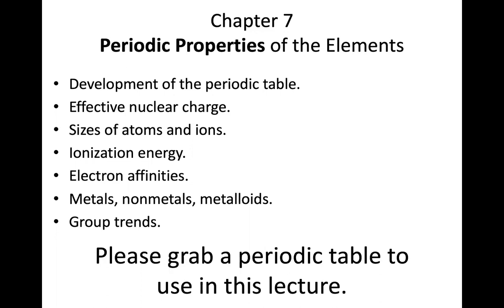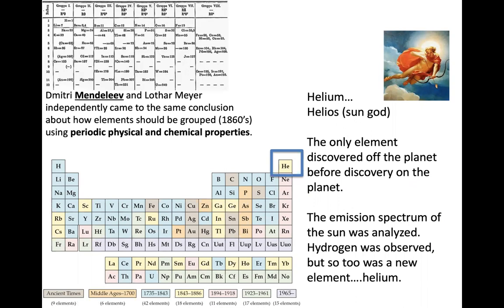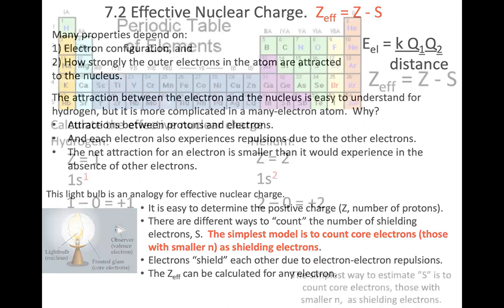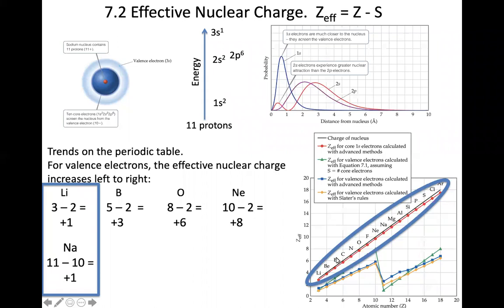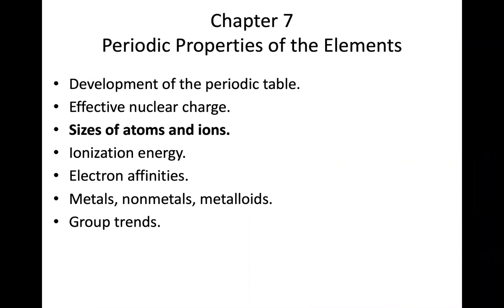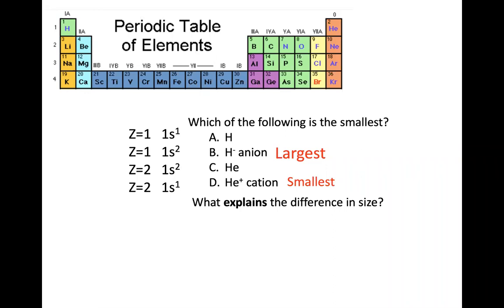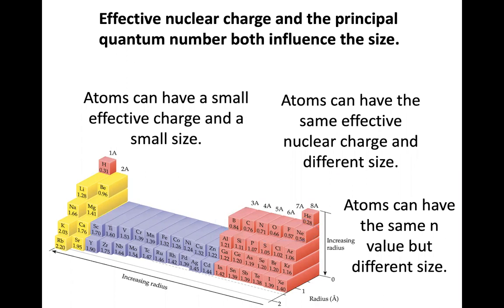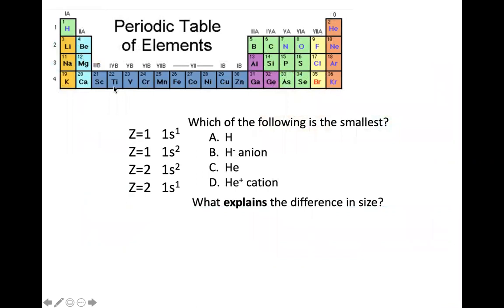Day 16 Chem 1210 Sp21